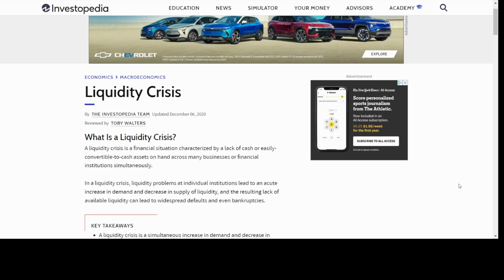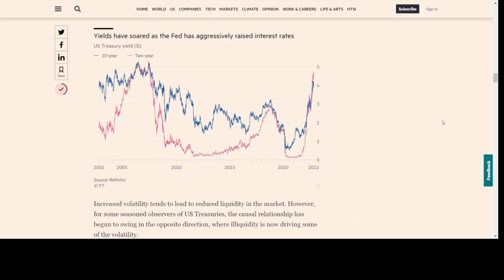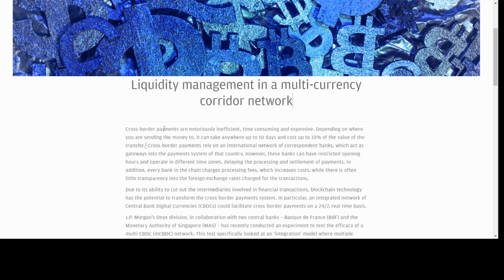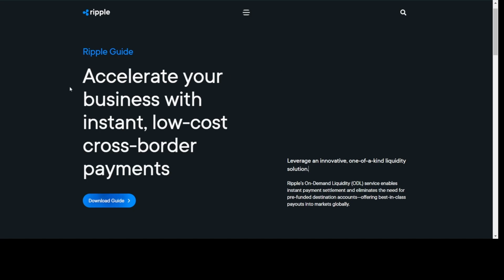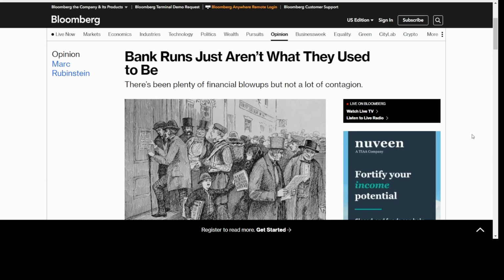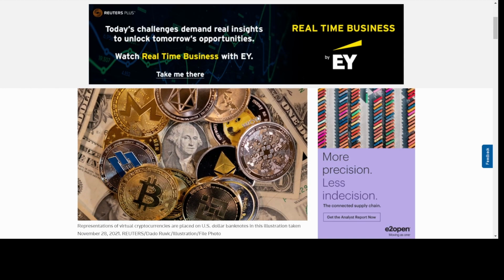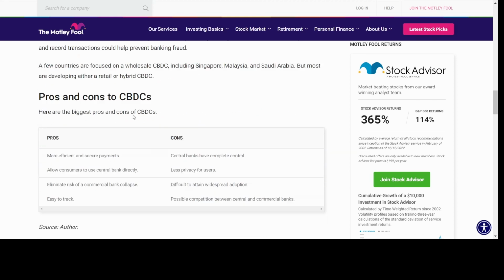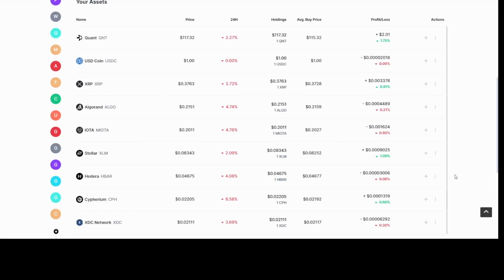Liquidity Crisis and CBDCs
This is an overview of the current Liquidity Crisis and how I see CBDCs being implemented
Chapters:
Liquidity Crisis: 0:00
Digital Solutions: 3:45
6:32 More Catalysts for a Liquidity Crisis
10:10 CBDCs
13:58 Compatible Cryptocurrencies
16:10 Outro